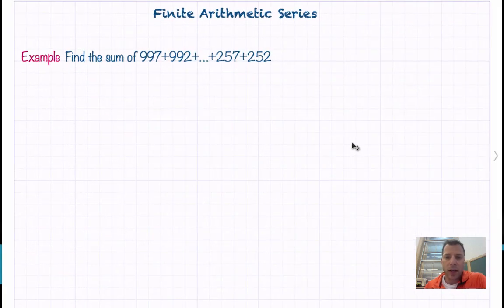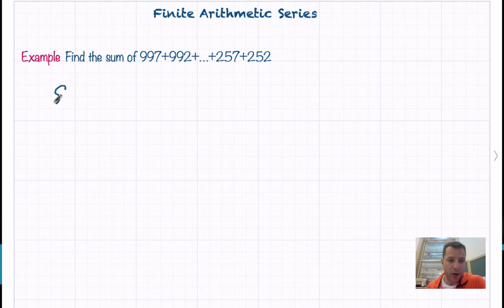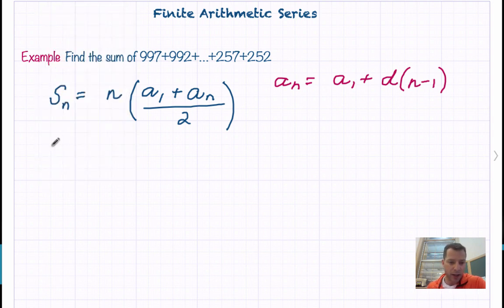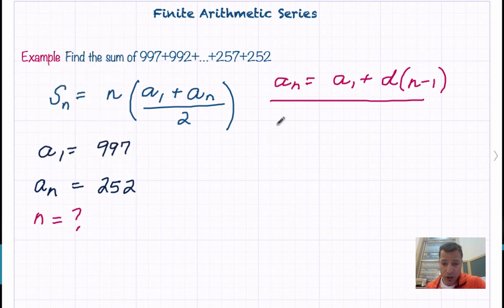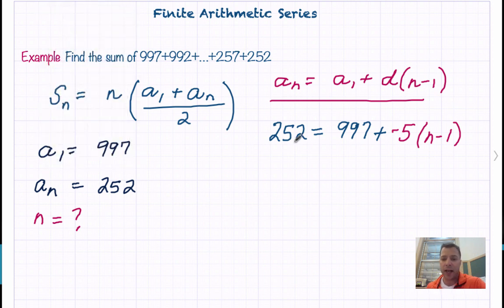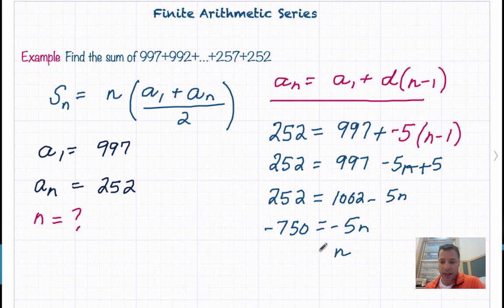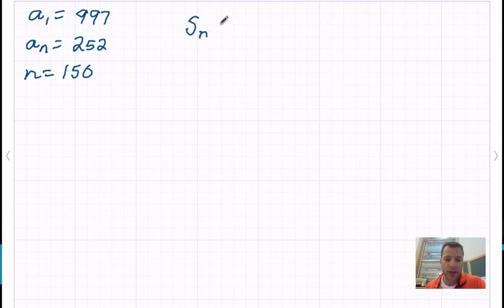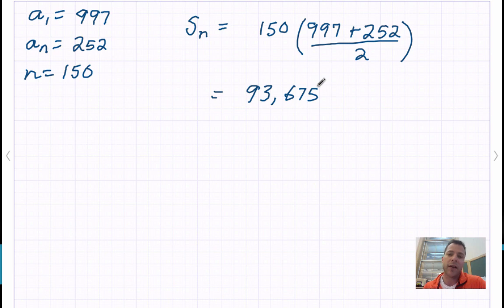How to find the Sum of a Finite Arithmetic Series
In this video, I show you an example of how to find the sum of an arithmetic series.

(Introduction to Arithmetic Sequences Part 2)
(Finding Explicit Formulas for an Arithmetic Sequences)